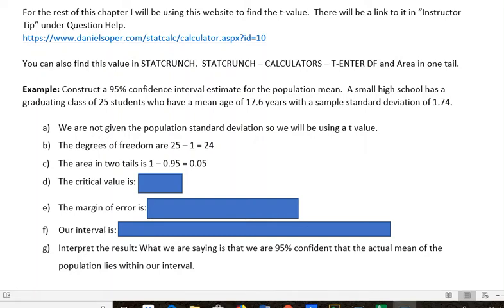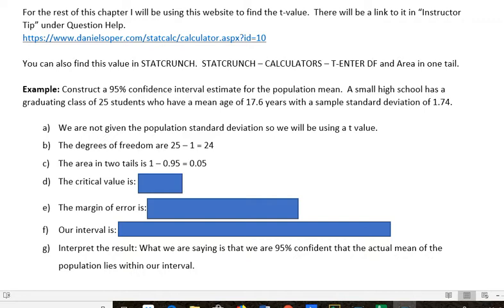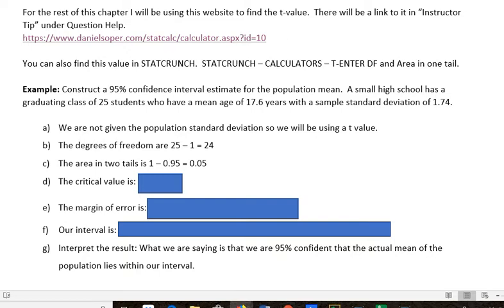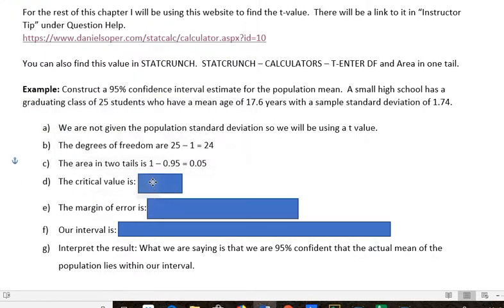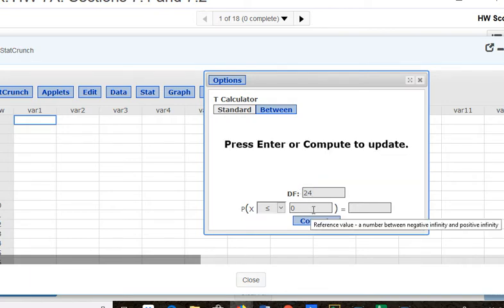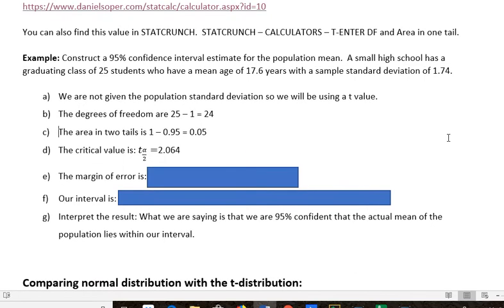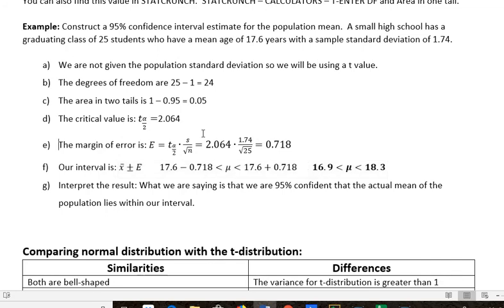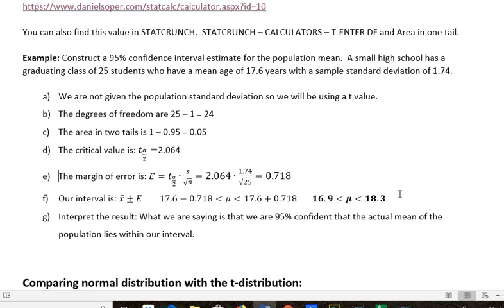Statistics: Confidence Interval using t value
Construct a confidence interval using a t-values.  Find critical value and the margin of error.   Use STATCRUNCH to find t-value